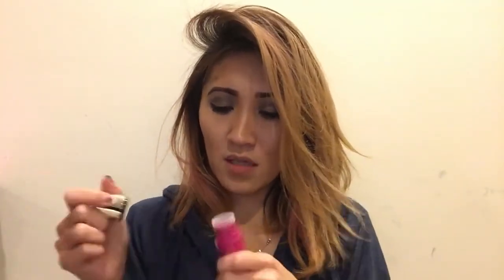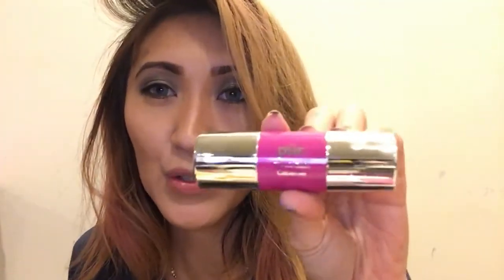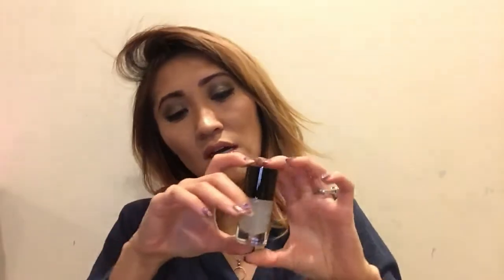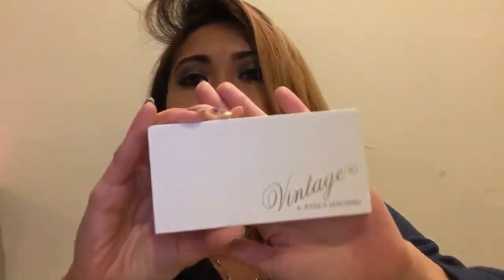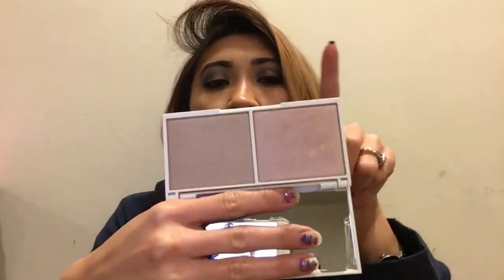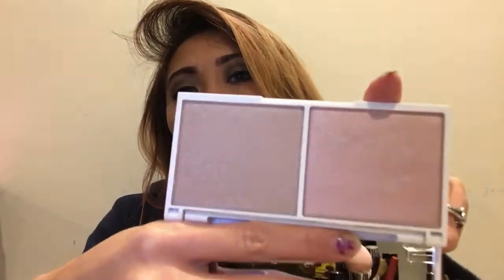January Boxycharm VS. Ipsy | Unboxing - Battle of the Beauty Boxes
Hello Guys! Today it is going to be BATTLE OF THE BEAUTY
BOXES. IPSY VS BOXYCHARM.

TOP: ABERCROMBIE
Jewelry: Magnolia Silver Jewelry

Products that I used for this look.